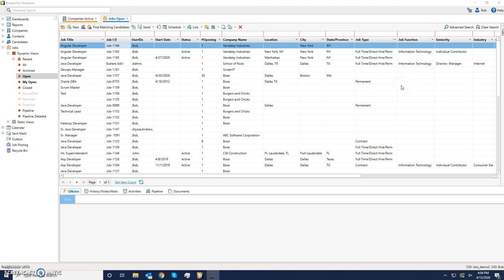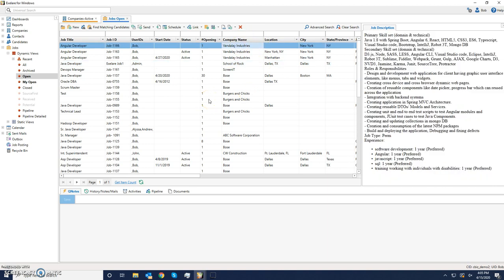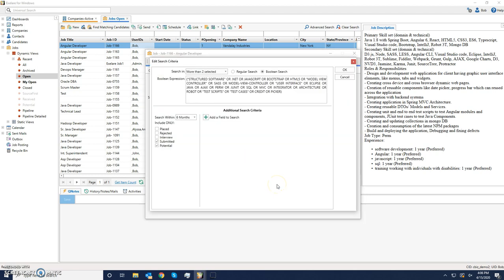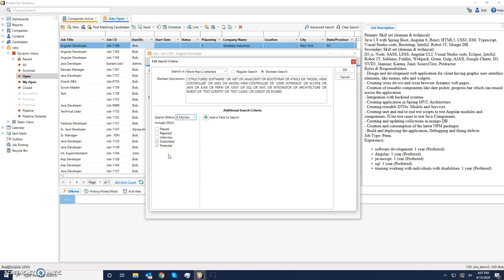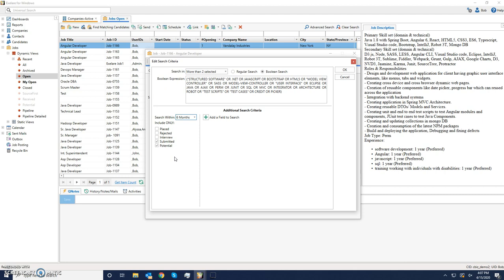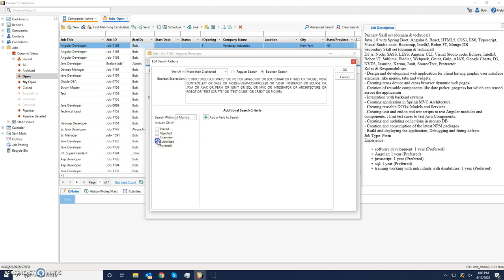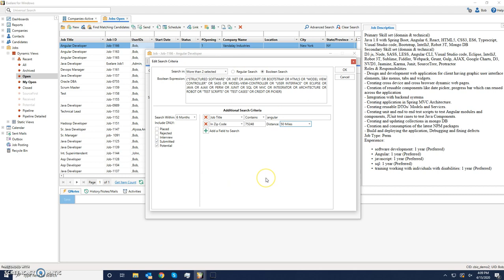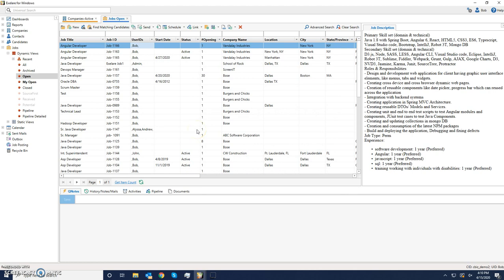Build Job Search Criteria Using AI Engine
Our AI engine integration parses a job description in Exelare and creates a Boolean search expression.  You can edit the Boolean expression as well as filter out candidates based on a number of easy and explicit search criteria filters.